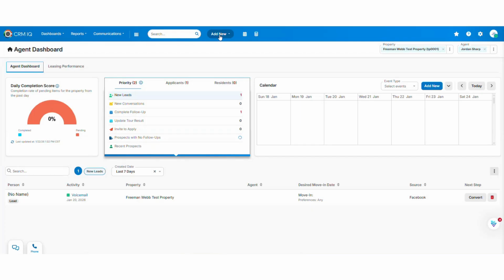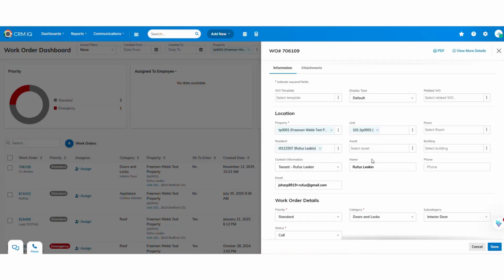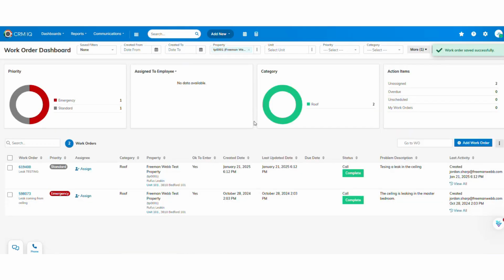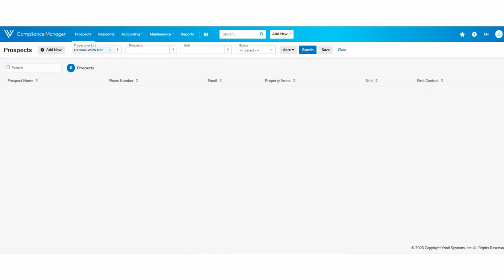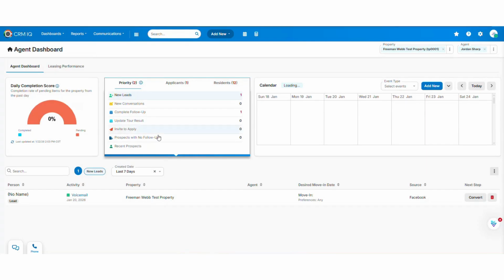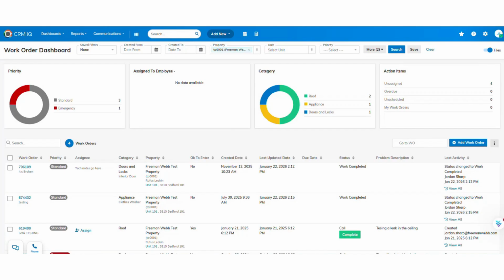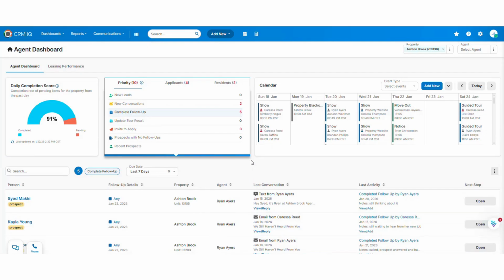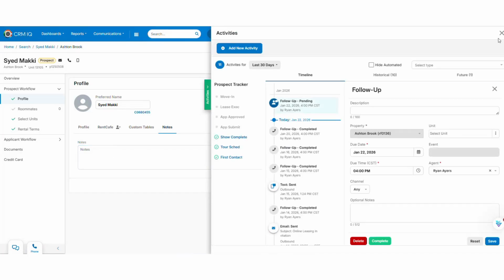Yardi Voyager Work Orders Tutorial: CRM IQ Dashboard Overview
In this Yardi Voyager training video, we walk through the basics of creating, viewing, filtering, and completing work orders inside CRM IQ and Voyager. You’ll see the different ways to add a new work order, how work orders sync between CRM IQ and Voyager, how to use the work order dashboard, and how to filter work orders by property, unit, priority, category, status, and more.

The video also covers how to complete a work order, add technician notes, view work order history, and understand how Mobile Maintenance fits into the process. Toward the end, the session shifts into a live Q&A covering Compliance Manager, Voyager 8, resident comments, reporting, maintenance notes, prospect follow-ups, and where to keep important leasing notes inside CRM IQ.

Timestamps:
00:00 - Introduction to work orders in Yardi Voyager and CRM IQ
00:22 - Adding a new work order
01:56 - Work order dashboard overview
02:40 - Filtering and reviewing work orders
06:40 - Opening a specific work order
07:41 - Completing a work order
10:46 - Photos, attachments, and Mobile Maintenance
13:23 - Training series, Compliance Manager, and Voyager 8 overview
19:07 - Work order Q&A and resident-facing comments
23:19 - Reporting, technician notes, and work order history
31:35 - Reviewing work orders by unit or resident
36:50 - Prospect follow-up and agent assignment Q&A
44:04 - Where to enter prospect notes in CRM IQ